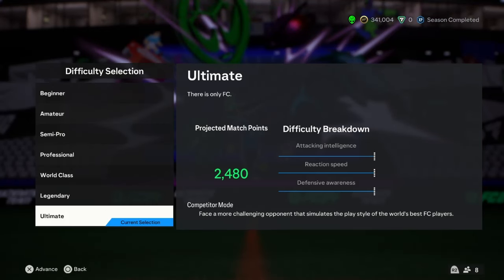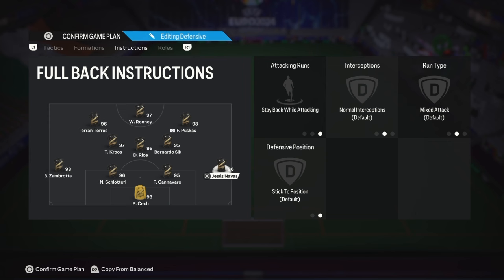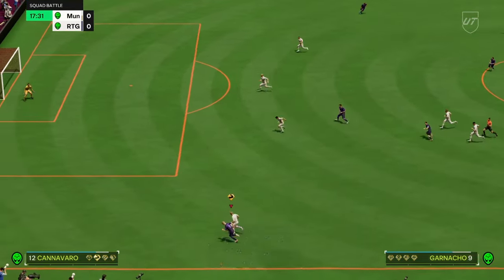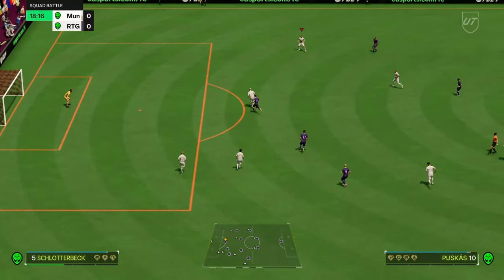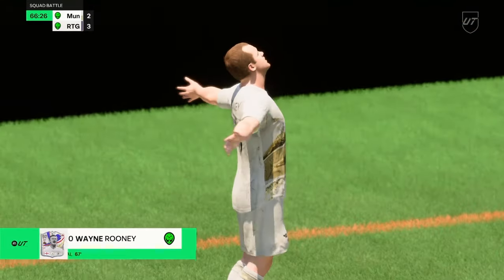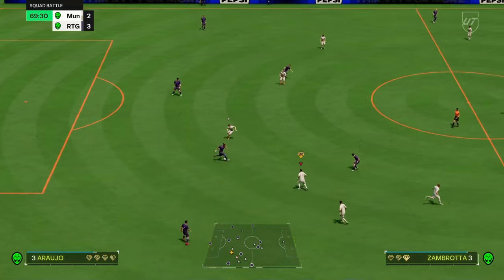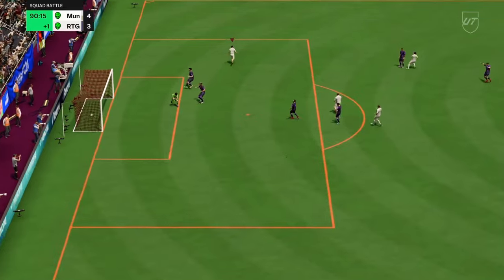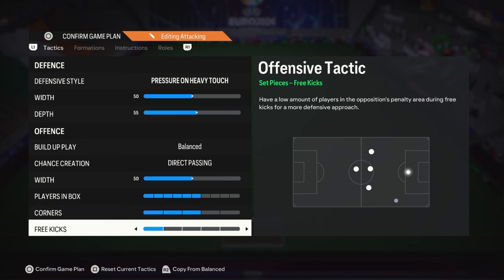How To Beat 90+ Rated Squads On Ultimate In Squad Battles!| FC 24 Ultimate Team